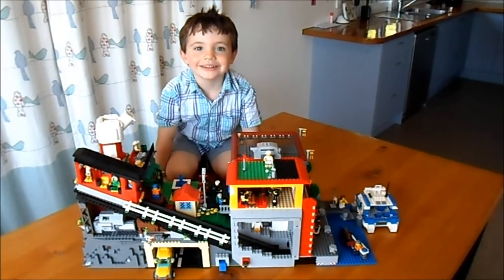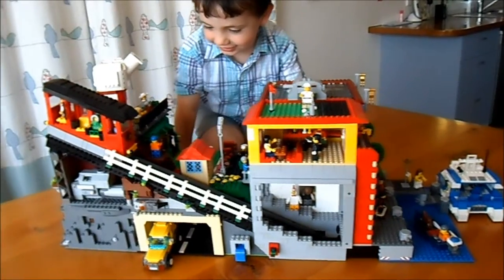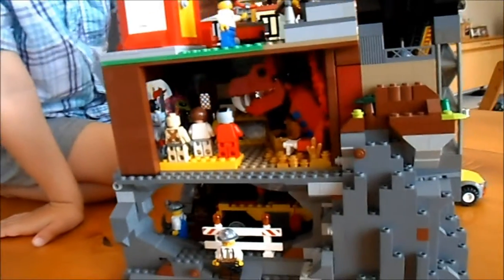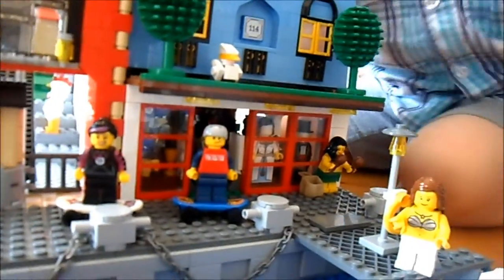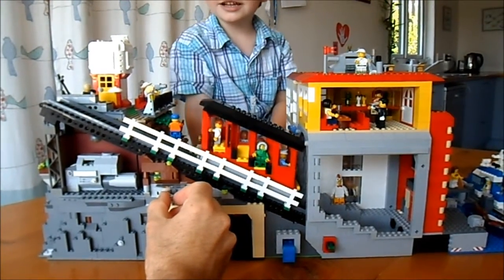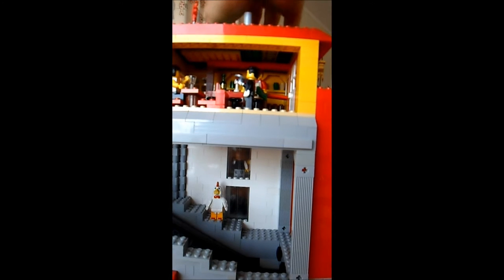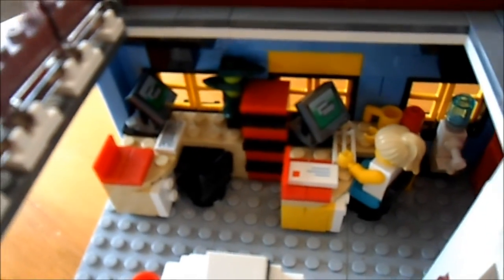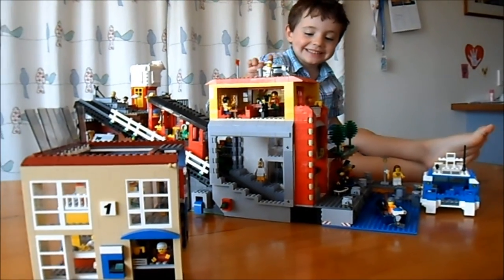'A Slice of Wellington' featuring cable car - a guided tour of our Lego model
They say 'You can't beat Wellington on a good day'. New Zealand's capital is a special city which we've celebrated in this Lego model, inspired by a great day out there we had there. For more on Wellington and the different things referenced in the model check out